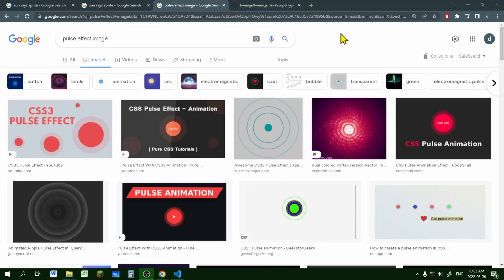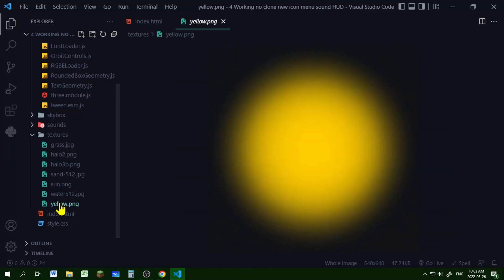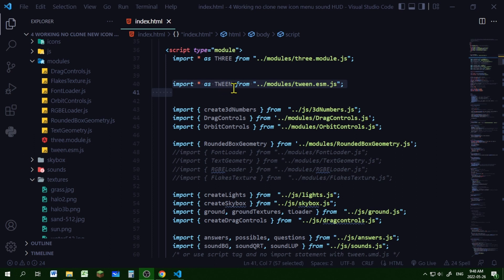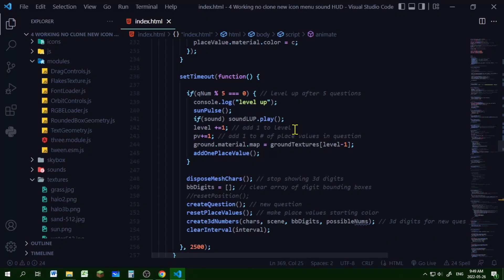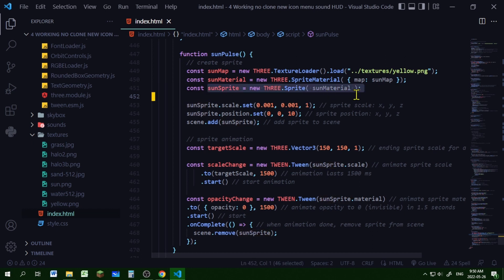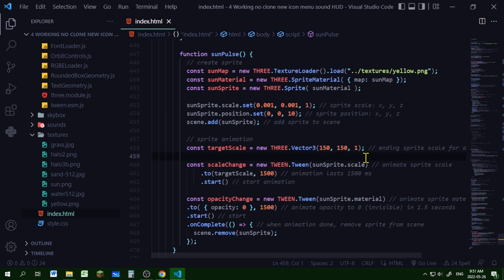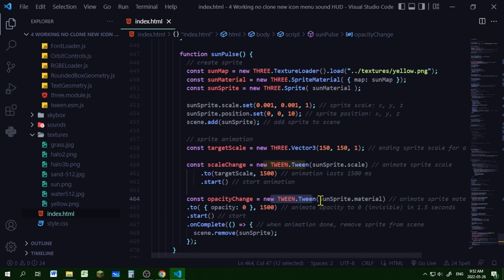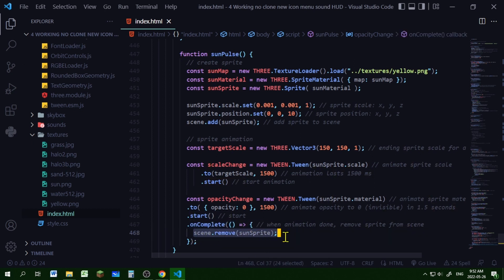25b Pulse effect three.js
Learn how to make a simple pulse effect in three.js using sprites and tween.js.
Learn how to make a sprite.
Learn how to get and use tween.esm.js (module).
Learn how to animate scale and opacity of sprite.

Timestamps:
00:00 Intro/demo
00:20 Get image with transparent background
00:52 Get and import tween.esm.js into three.js
01:17 Update tween animations in animate loop
01:27 Make animation trigger
01:37 Make pulse effect function three.js

Resources:
Tween.esm.js @ GitHub:

Place Values Math Game:
by me in three.js